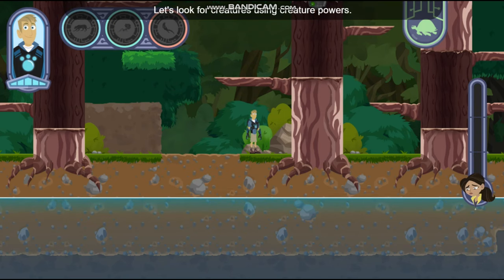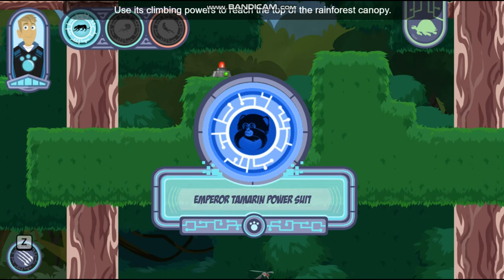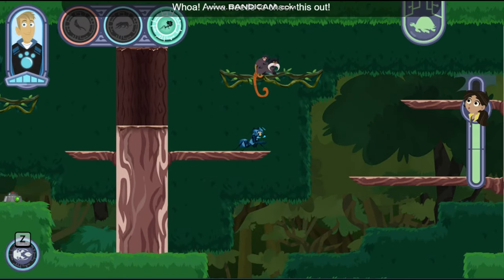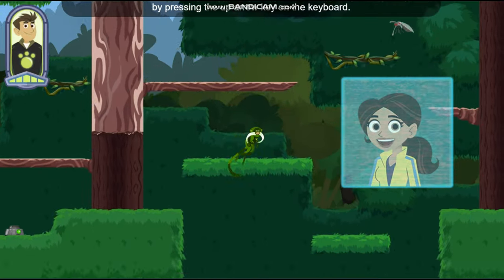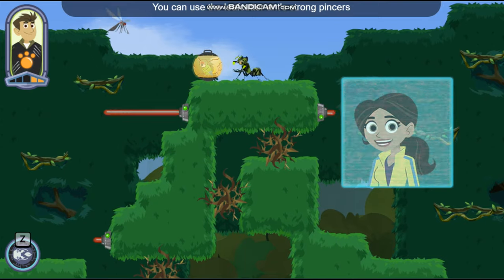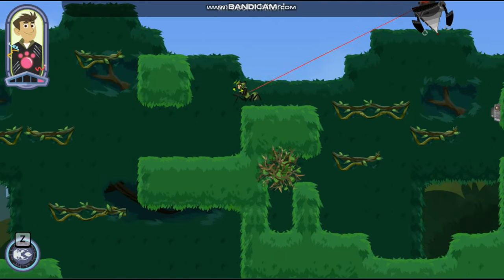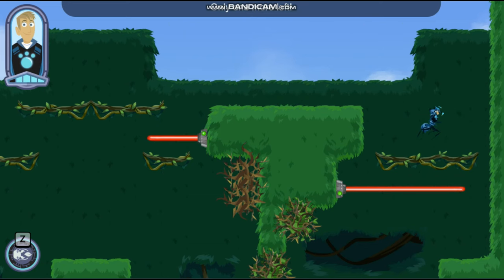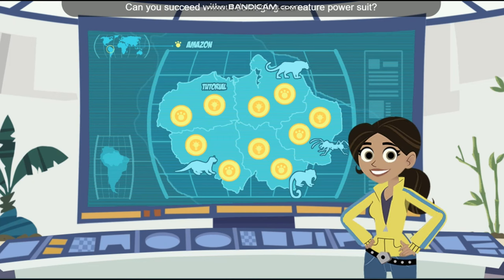Wild Kratts Games: Amazin' Amazon Adventure [Part 3] - Ants and Emperors ||PBS Kids Games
【 Watch in 2160p ⁴ᴷ】

Held off on this one but here's the final part of Amazin' Amazon Adventure. Use the Ant and Tamarin Powers to rescue the last of Zach's captives.

My computer glitched out for some reason mid-recording so I had to rerecord + replay the entire game over again just so I can complete it. So out of all 3 partas, this is the longest. But it's done. And coincidentially enough, next week, a new Wild Kratts game will be released to the online website as a tie-in to the one-hour special, "Our Blue and Green World" so expect more Wild Kratts gaming videos in the future. See you on the Creature Trail!